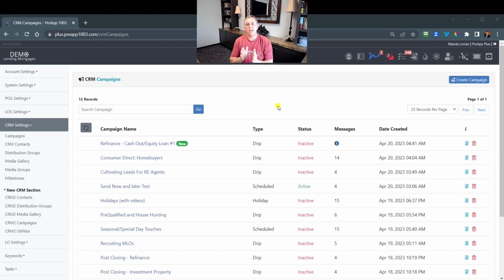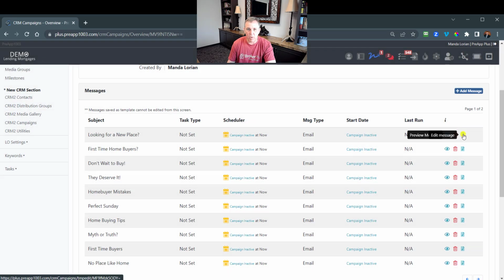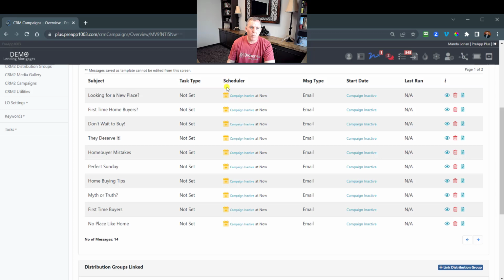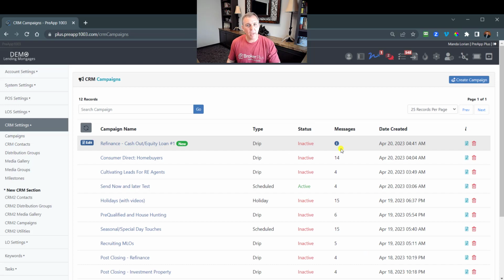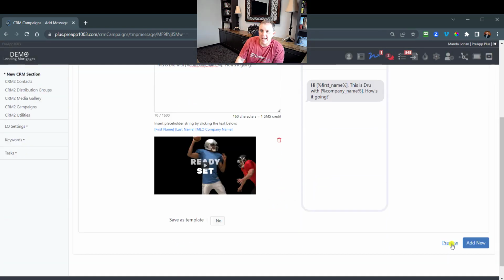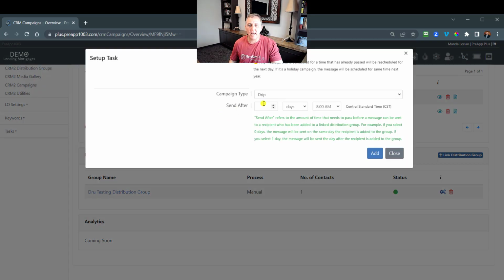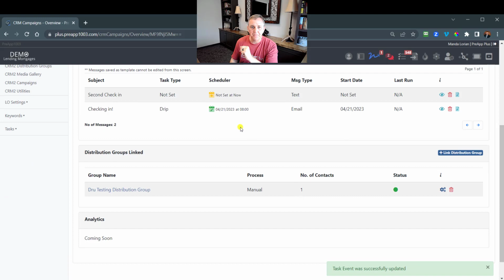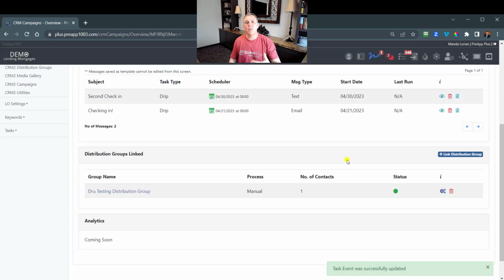CRM 2.0 - Drip Campaigns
In this tutorial, we will be exploring how to create Drip Campaigns for effective marketing within Broker Plus' CRM 2.0. Broker Plus, designed by a mortgage broker specifically for mortgage brokers and non-del lenders, is an All-in-One solution that combines a mortgage point of sale, LOS, CRM, document manager, product and pricing engine, and Esign capabilities. By learning how to manage contacts within this feature, you can streamline your communication efforts, enhance your marketing strategies, and improve customer satisfaction, ultimately helping you grow your business.